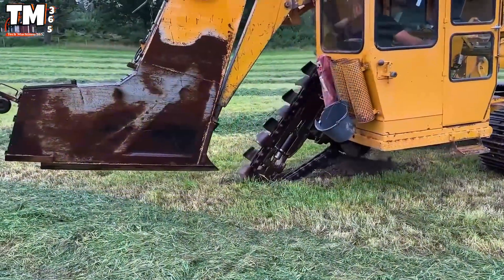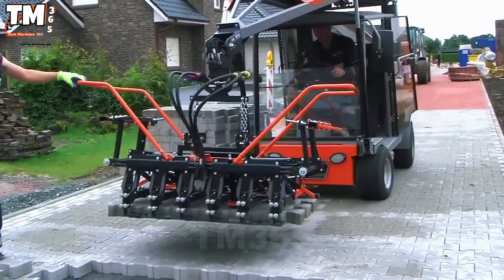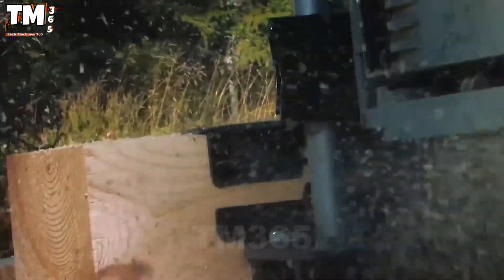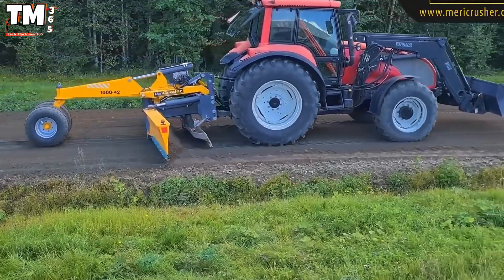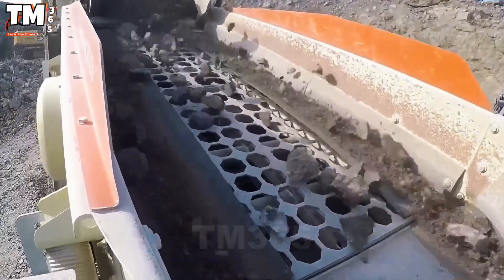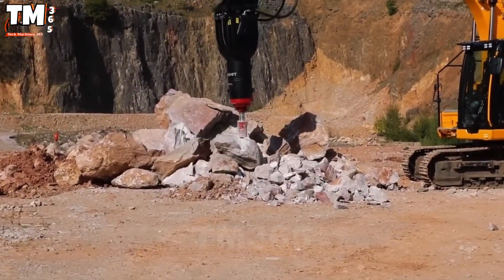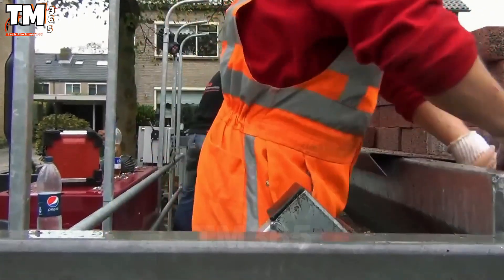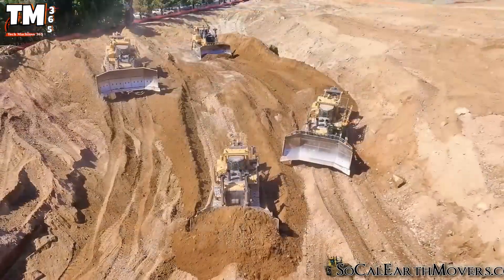America's Most Modern Giant Machines | State-of-the-art Machines in Action!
• Playlist 1 –
• Playlist 2 –
• Playlist 3 –